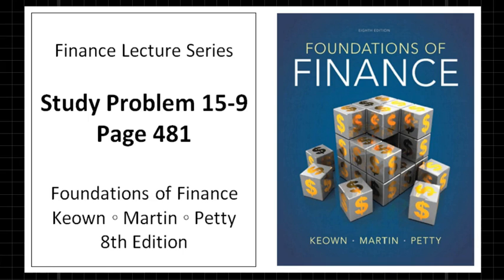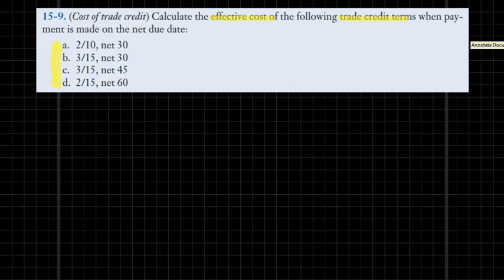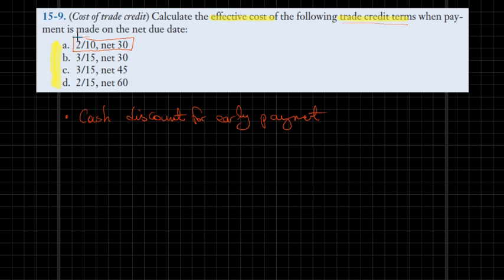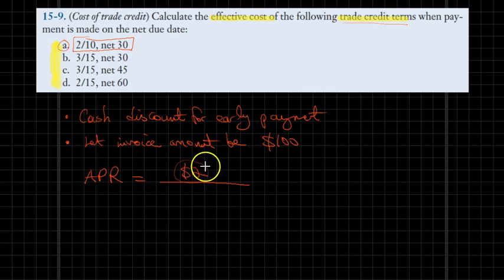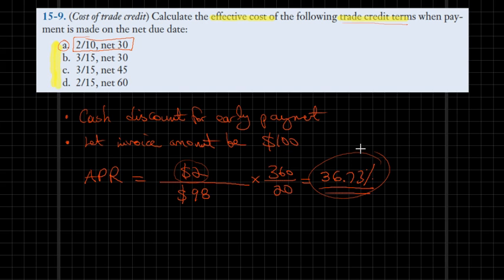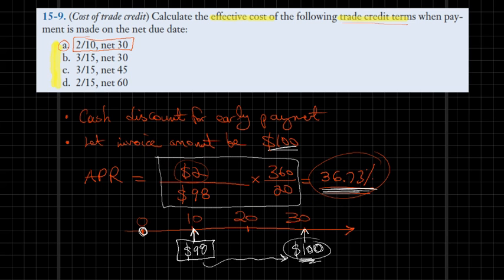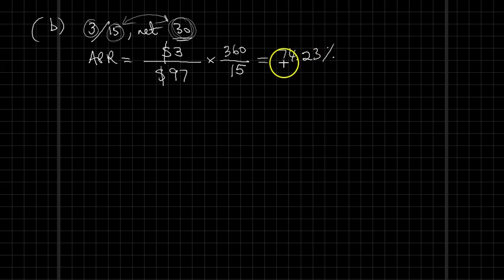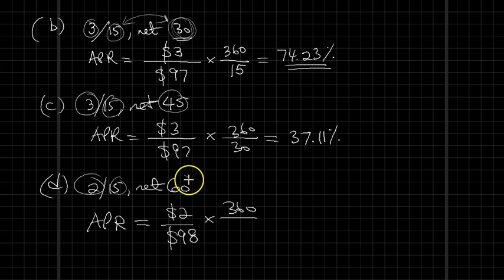Chapter 15 Study Problem 15-9